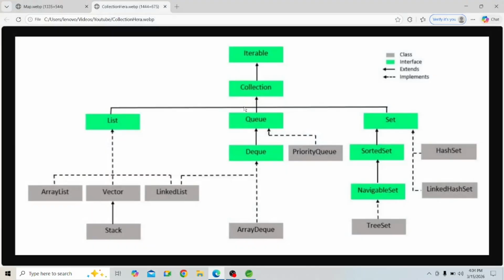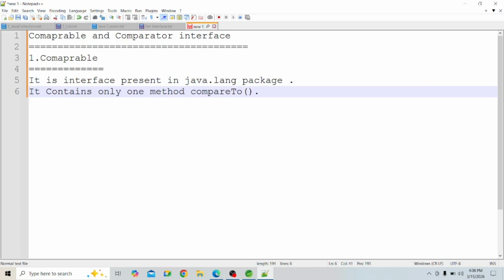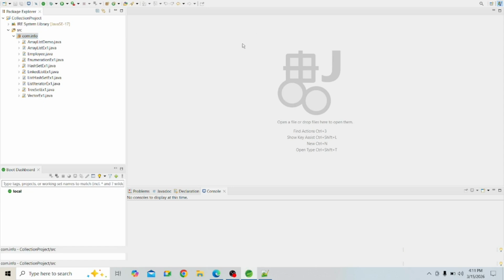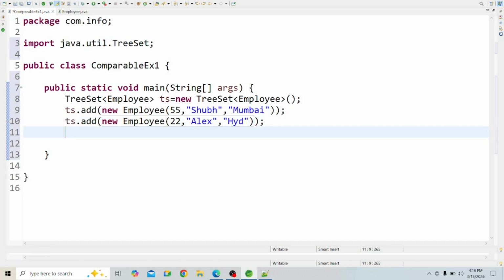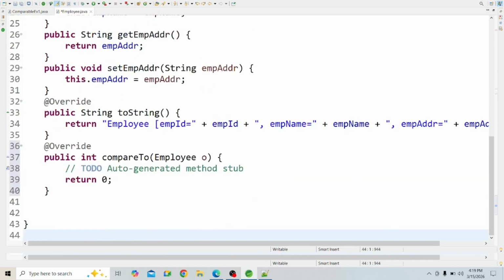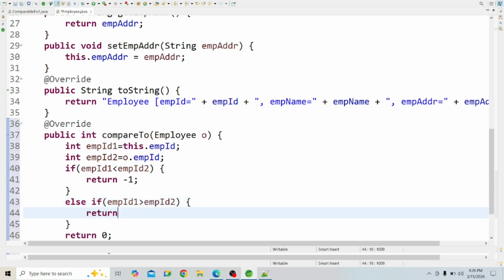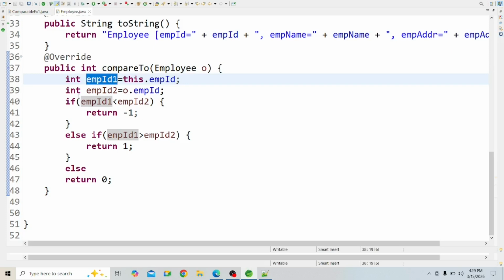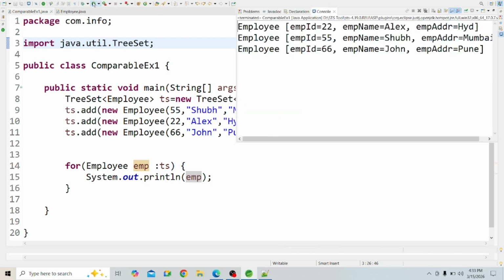Comparable Interface in Java with Example | Java Collection Framework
In this video, we will learn about the Comparable Interface in Java with a clear example.

The Comparable interface is used to sort objects of a class. It is part of the Java Collection Framework and is commonly asked in Java interviews.

In this video you will learn:
• What is Comparable Interface in Java
• Why Comparable is used
• How to implement Comparable
• Example of sorting objects using Comparable
• Difference between Comparable and Comparator (brief overview)

This video is part of the Java Collection Framework series on the NEXTGENSMIT channel.

If you want to learn Java deeply and prepare for Java interviews, follow this complete playlist.